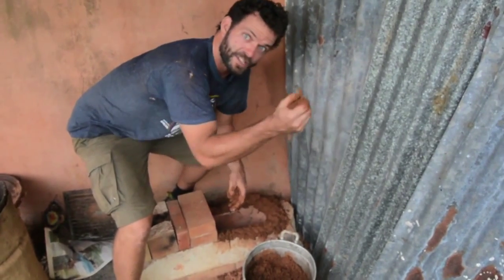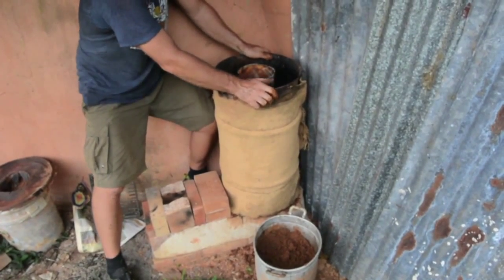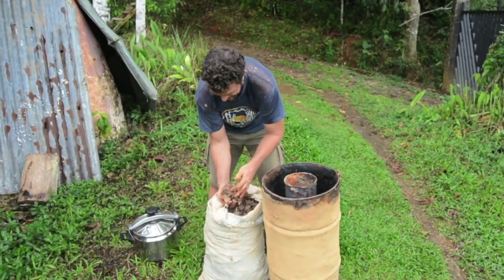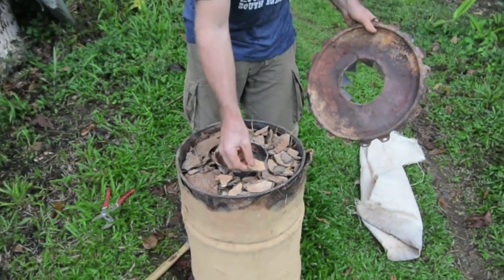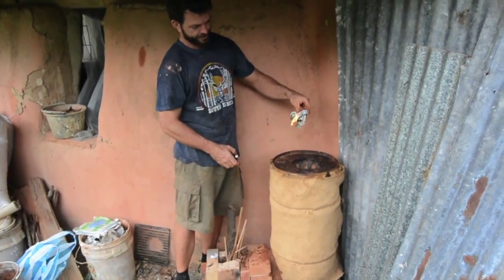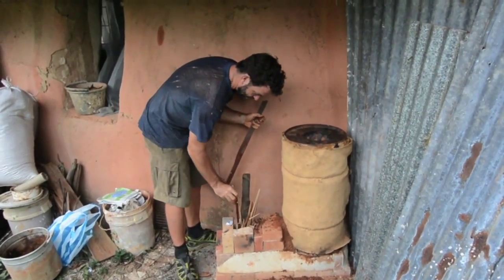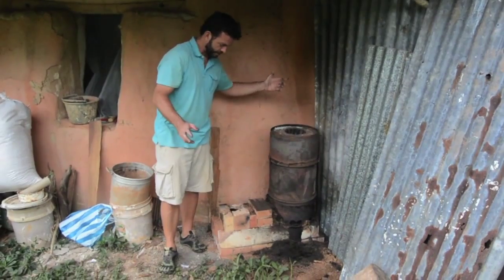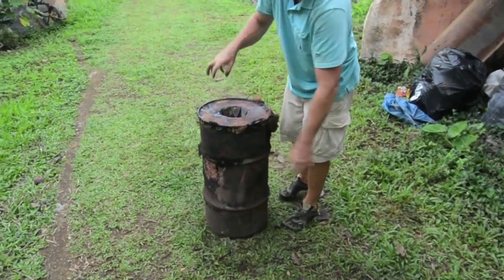Rocket BioChar Stove (Part 1)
This rocket stove uses bio-mass as the insulation within the thermal riser. As the volatiles of the biomass off gas they are routed into the fire chamber where they ignite giving a true 'Rocket' stove experience.
 We quench the bio-char with effective microorganism (EM) to create a healthy soil amendment. Bio-char, worm castings, rock powder, fibers and now you have a wonderful growing medium. Fire to Soil.
BioCharisma.com